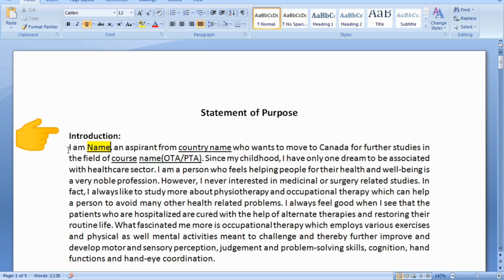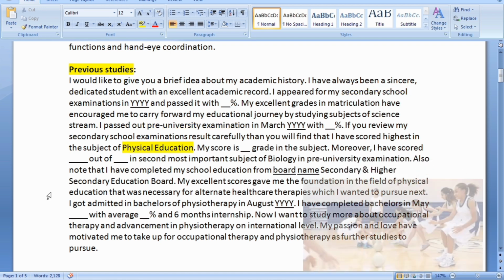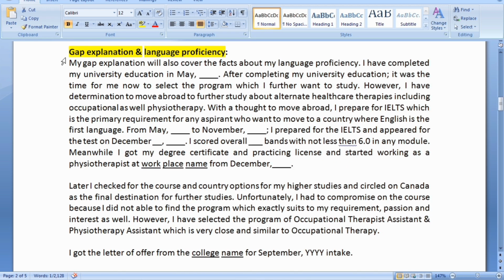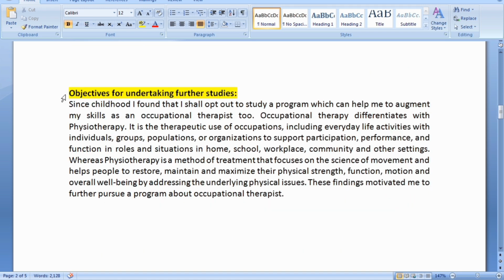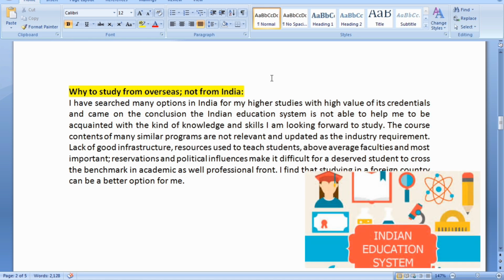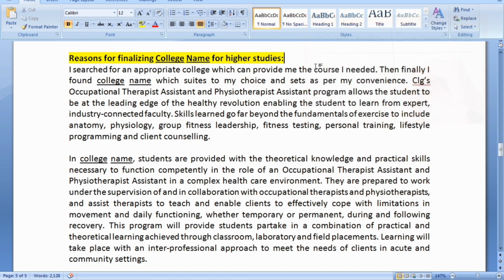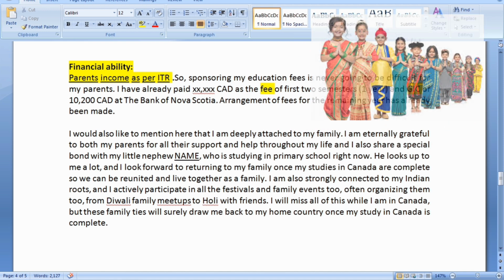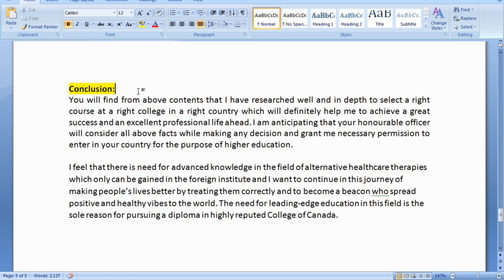🇨🇦Statement of Purpose for Canada Student Visa | OTA PTA | FHP | Health Care | 2021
CHECKOUT OTHER VIDEOS ON :-

Alec Koff
Content found during:  0:04 - 2:43